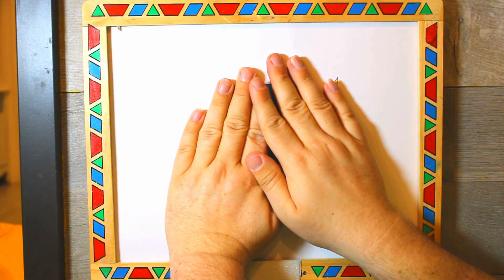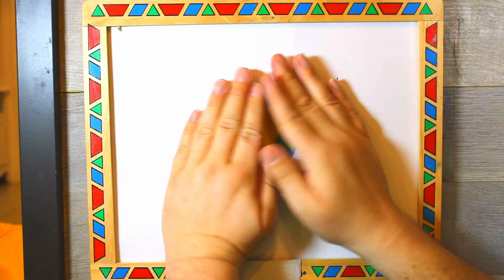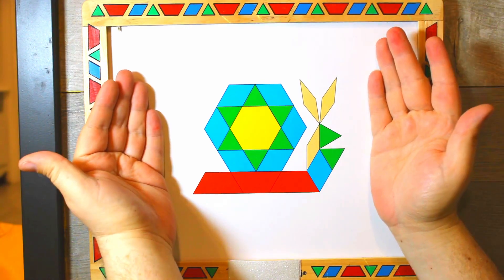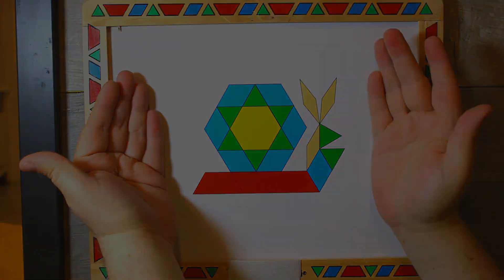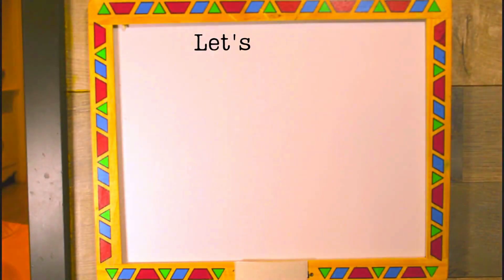Tangram Snail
Join A Laughing Cactus Production, as we learn shapes while creating.